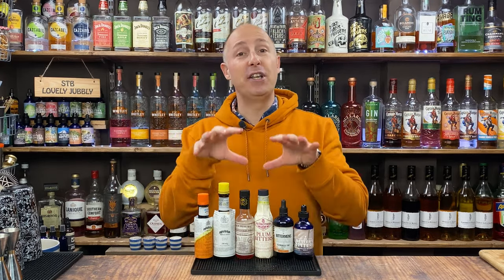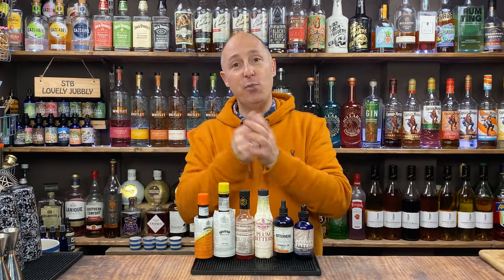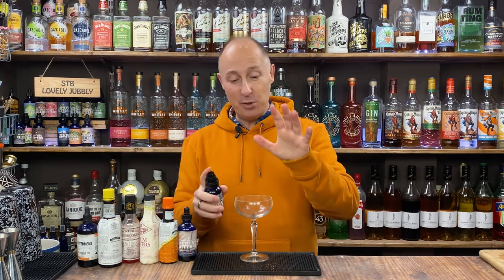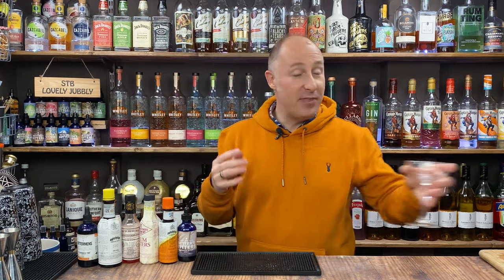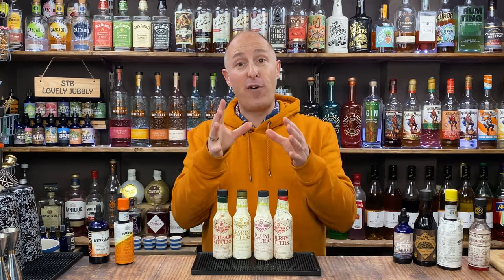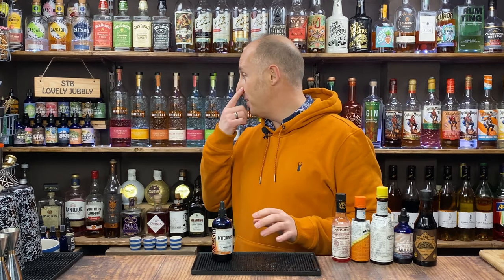What are COCKTAIL BITTERS | Bartending Basics & Beginner Home Bar Essentials | Drinkstuff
In this video, I'm going to tell you what are Cocktail bitters and how to use Cocktail Bitters in Cocktails. Cocktail Bitters like Angostura Bitters, Fee Brothers Bitters, are cocktail ingredients. They are a vital ingredient to a lot of cocktail recipes.

Drinkstuff videos should give you Drinks & Cocktail Inspiration, to help you to make easy cocktails at home bar. which is perfect for bartending for beginners. The Easy Cocktail Recipes we use are as simple as I can make them for your Home Bars. I use simple Mixology skills to show you how to drink your favourite Spirits and maybe help you create your own Cocktail Recipe, which will help you on your way to make easy cocktails to make at home! These Videos should provide you with ideal bartender training.

I sole aim is to just help people have fun, give people a little drinks inspiration and mainly just entertain!

StB x

Timestamps;
00:00 - Introduction
01:27 - What are Cocktail bitters
03:10 - Brief Flavour overview
04:02 - How to use Cocktail Bitters
06:00 - Aromatic Cocktail Bitters - Different Brands
07:17 - Flavoured Bitters - Different Brands